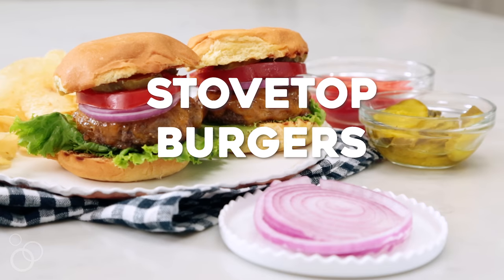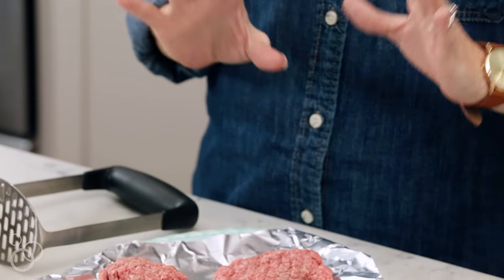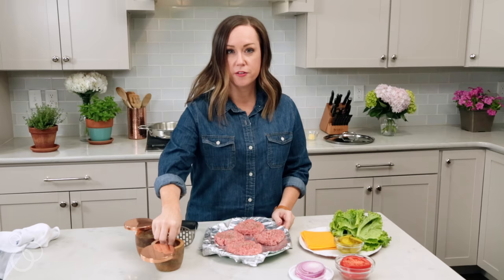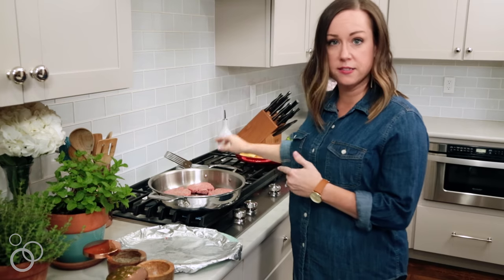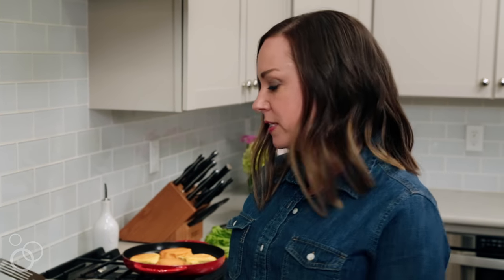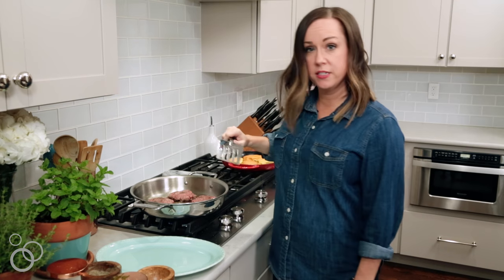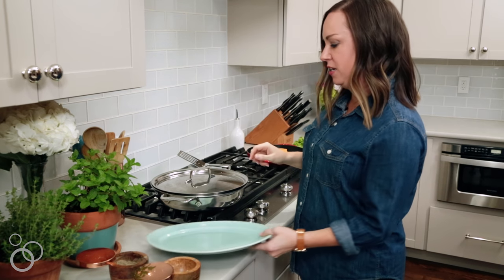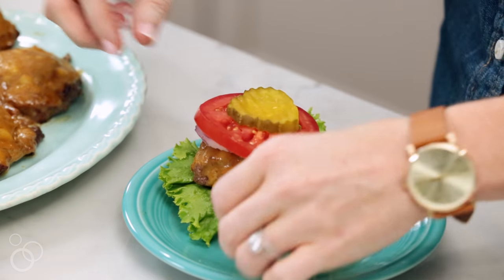Stovetop Burgers - How to Cook Burgers on the Stove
Stovetop Burgers are easier than you  might think! Once we learned How to Cook Burgers on the Stove it's our go-to easy dinner for anytime of year. Cooking Burgers on the Stove is a great way to make sure you cook a JUICY and PERFECT Stovetop Burger each and every time. Hamburgers on the Stove is the only  way to cook cheeseburgers!

INGREDIENTS:
1 pound ground chuck 80%-85% lean
kosher or sea salt to taste
freshly ground black pepper to taste
4 slices American or Cheddar Cheese
4 Burger Buns

INSTRUCTIONS:
Place ground chuck in a medium-size mixing bowl and sprinkle with salt & pepper. Mix gently to combine, but don't overwork the meat.
Divide the meat into four equal portions.
Place one portion on a plate and gently press it into a 1-inch, round patty. (The patty should NOT be smooth – leave some craggy edges and don't press it too flat.)
With your thumb or fingers, press a "moat", approximately ¼-½ inch from the edge, around the circumference of the burger - be sure the edge of the burger is a little higher than the indentation. This will ensure the burger will flatten out while cooking. Repeat this process with each portion.
Heat a large non-stick skillet over medium/high heat. When the pan is hot, carefully place the patties in the skillet (no need to grease skillet) leaving some space between each patty.

Cook the burgers until nicely seared and they have browned halfway up the sides.
Flip the burgers and cook to your liking. (*NOTE - To ensure all bacteria has been killed, the FDA recommends cooking burgers to an internal temperature of 160°F.)
If adding cheese: remove the pan from the heat and place the cheese atop the burgers. Cover the skillet and allow the residual heat/steam to melt the cheese.
Serve on toasted buns topped with your favorite toppings.